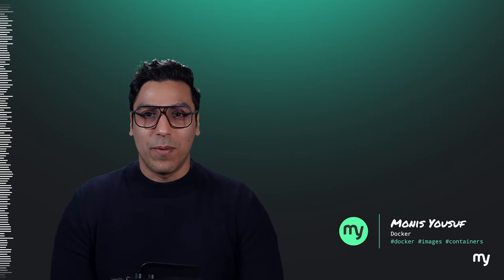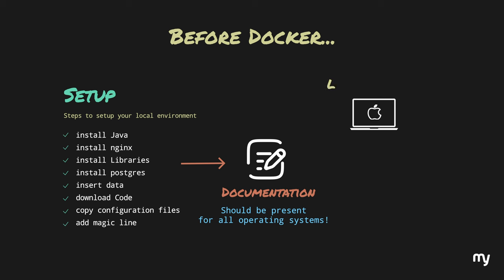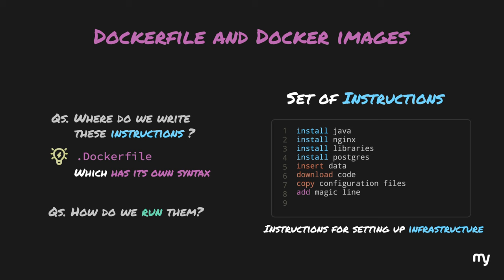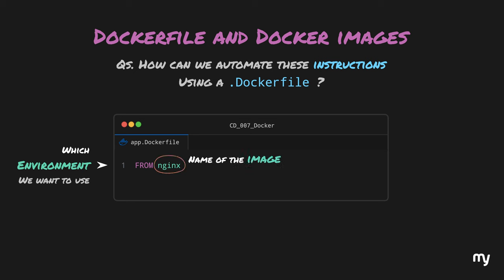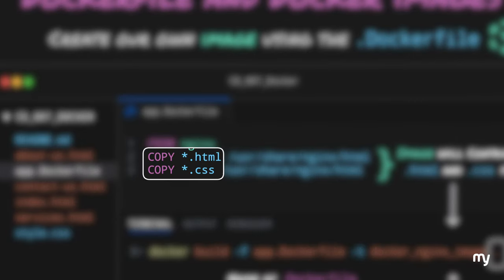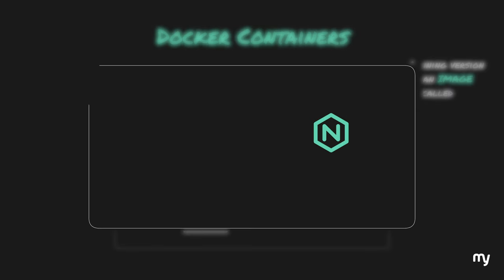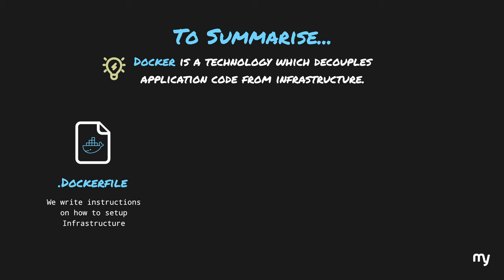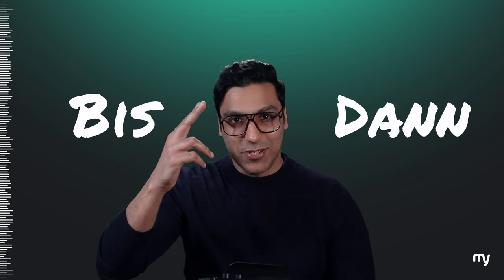What is Docker? Docker File, Docker Image & Docker Container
Introduction to Docker - Docker File, Docker Images and Docker Containers

This video guides you through the basics of docker and why we use docker in General. We start by understanding life before docker and how docker solves some of the problems of pre-docker era.
We discuss some code examples on how to write a very simple nginx based Dockerfile. We also discuss the process of creating a custom docker image by using a Dockerfile and how to spawn and control a container.

▬▬▬▬▬▬ FULL DOCKER SERIES  ▬▬▬▬▬▬
Basics to Production in less than 1 hour ↓

▬▬▬▬▬▬ TIMESTAMPS  ▬▬▬▬▬▬
00:00 Intro
00:36 Before Docker
02:16 Introduction to Docker
03:18 Docker File & Image
08:32 Docker Containers
10:34 Summary